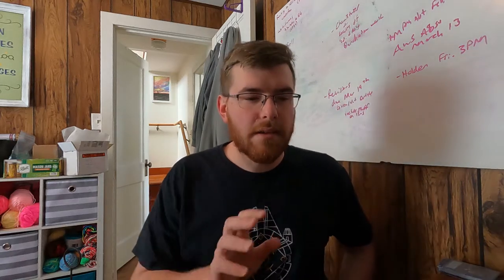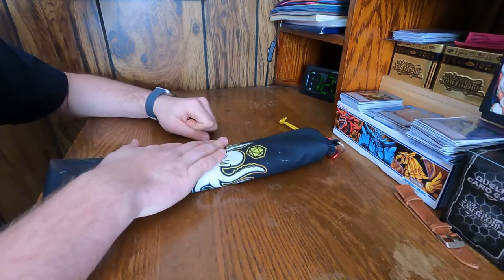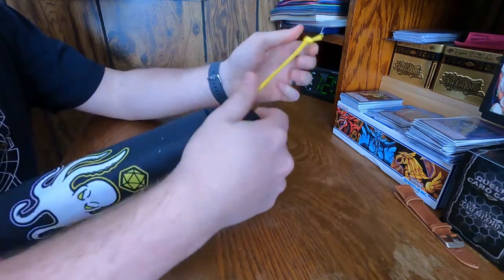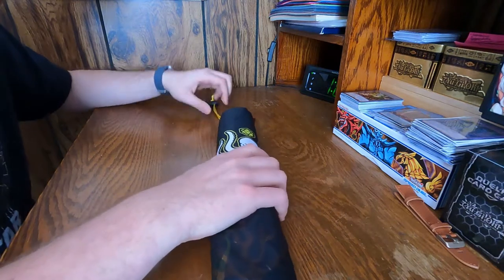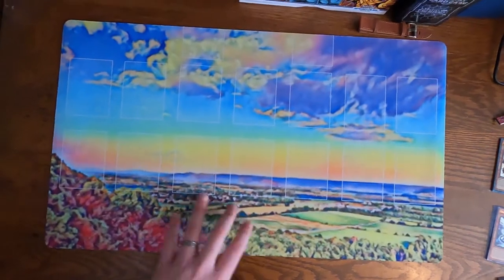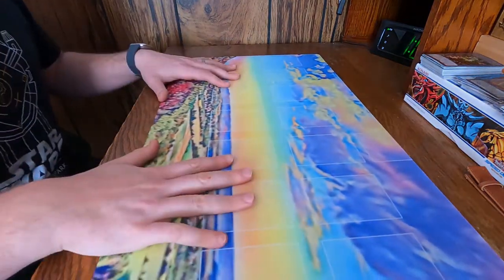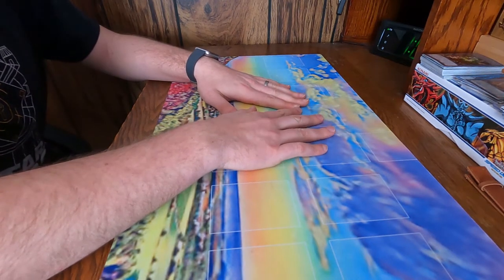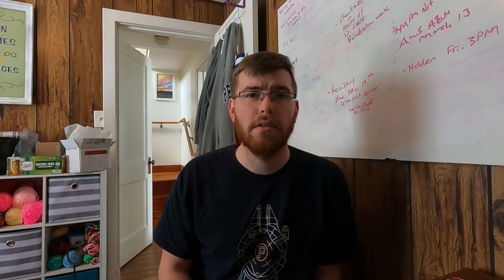Inked Gaming Mat and Mat Bag Review!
Product Review! Let me know what you think of the product as well as how I can improve the videos in the future.